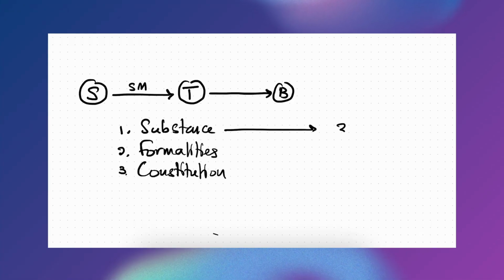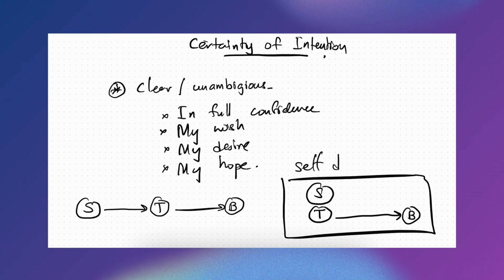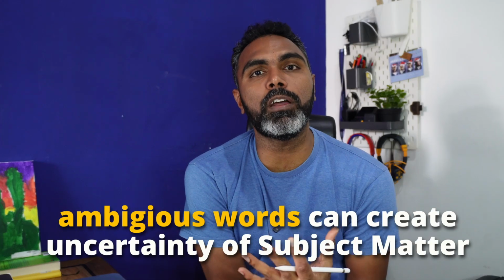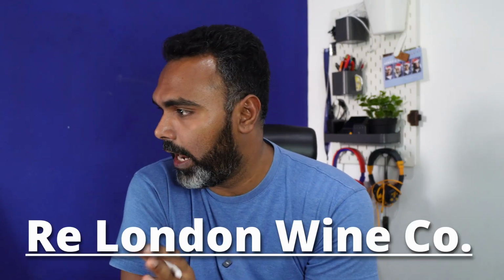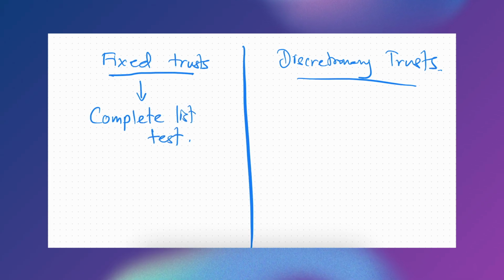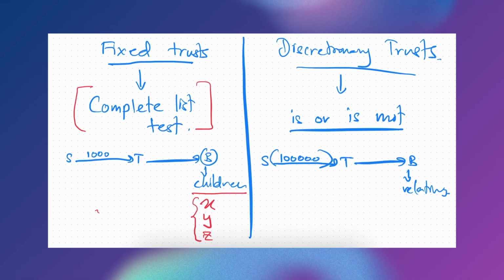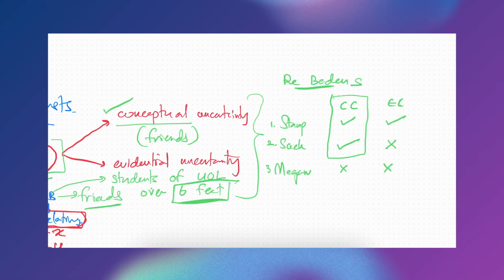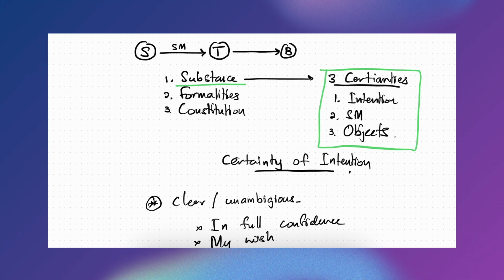Equity and Trust Law - Three Certainties of a Trust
In this lecture series we discuss Equity & Trust Law in depth - to help you study for your Law exams. This is ideal for anyone studying for the Equity & Trust Law exam in law school.

This 2nd Episode will be a discussion of the Three (3) Certainties that need to be satisfied to create a valid Express Trust. We will cover
- Certainty of Intention
- Certainty of Subject Matter
- Certainty of Objects